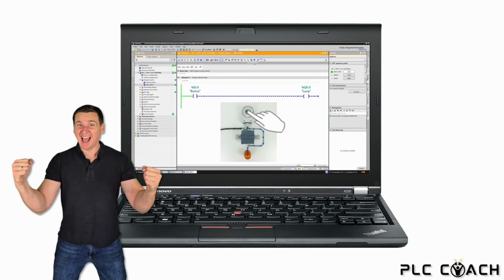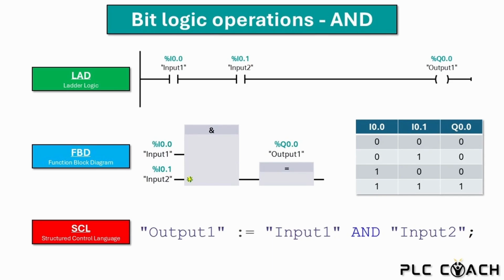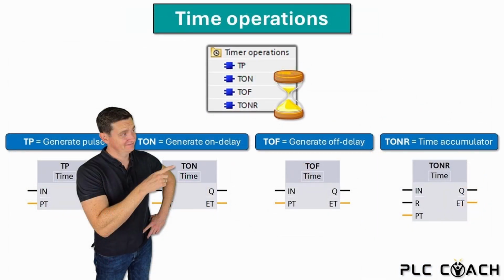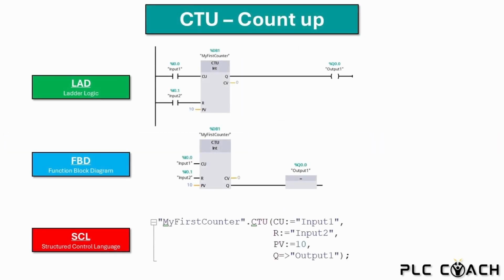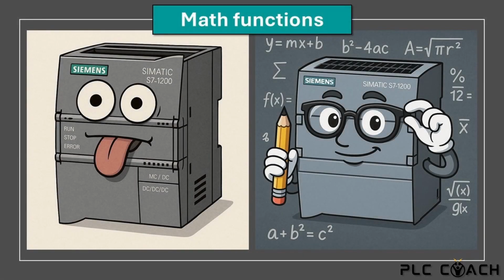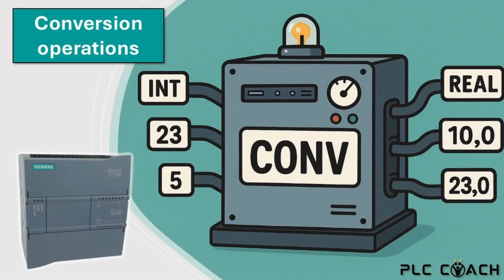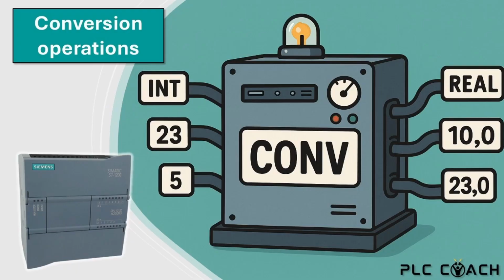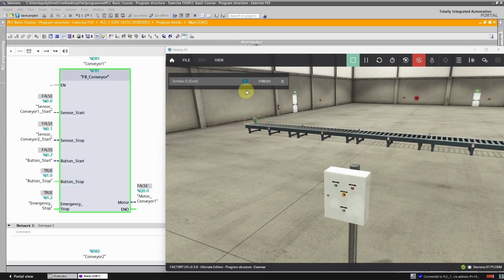PLC Basic Course is Finally Done! | PLC Programming Course for Beginners | Learn Siemens TIA Portal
I am excited to announce that my PLC Programming Course is finally ready!

This online course is designed for complete beginners who want to get started with Siemens PLCs, TIA Portal, and real-world automation projects.

My name is Florian and i am your PLC Coach. Together we will programm a Siemens Simatic Controller using the software TIA Portal.

⌚Timestamps:
00:00 - Intro
00:26 - Course highlights
03:00 - How to join the course
03:35 - Members area
04:08 - Certificate
04:19 - Outro